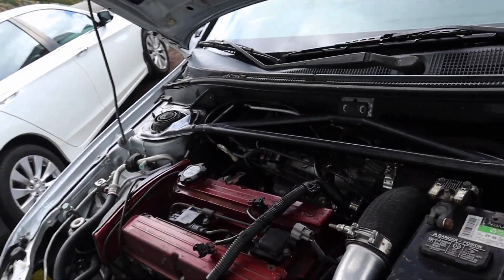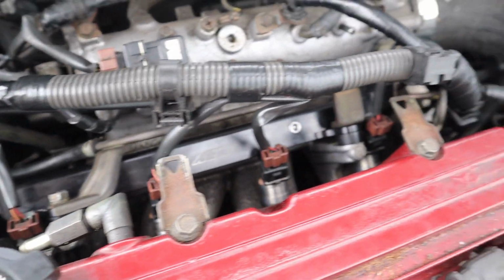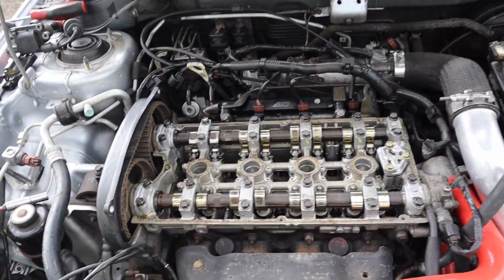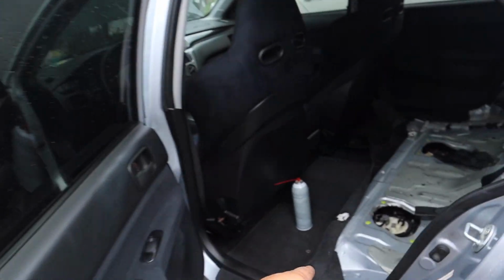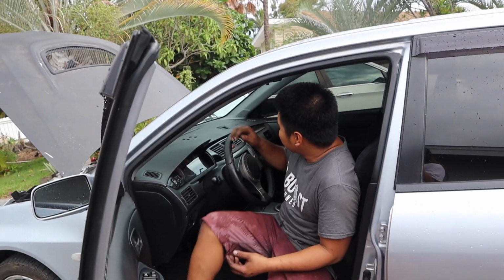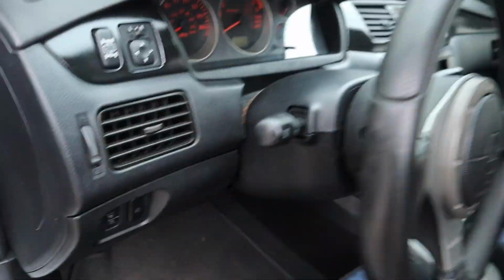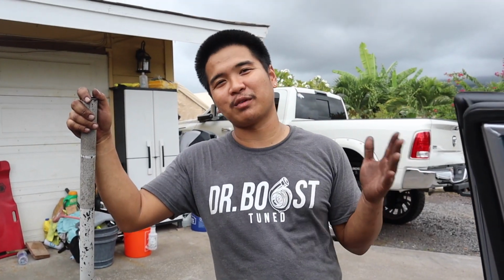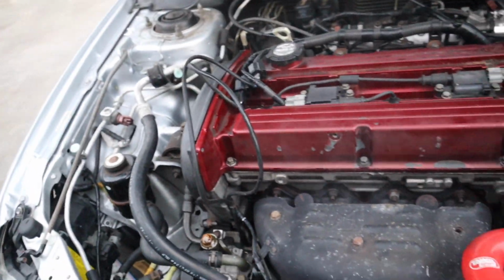The Neglected Evo 8 Ep. 5 | The First Start Up After 8 Years!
Support Local!

Founder IG @𝚓_𝚌𝚕𝚊𝚜𝚜𝚒𝚏𝚒𝚎𝚍

Interested of getting your ride a vinyl wrap or detail:
Contact Royalty Auto Styling